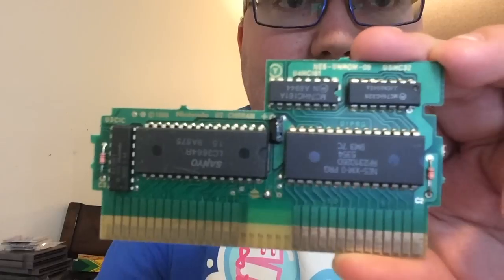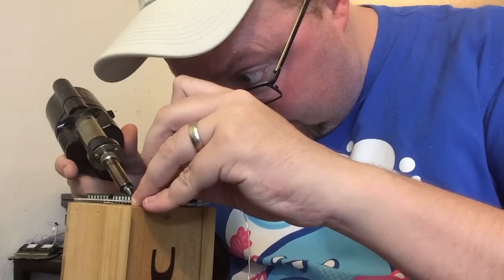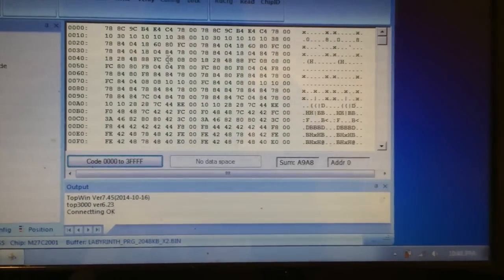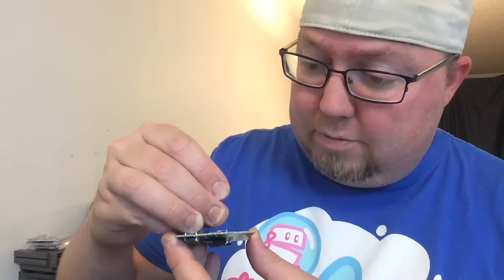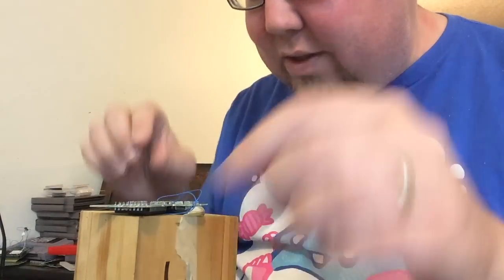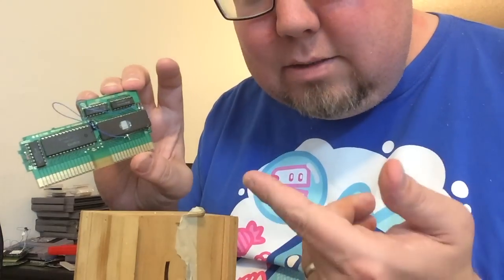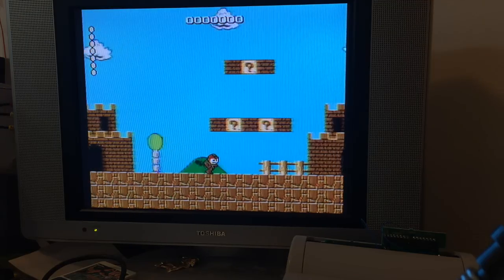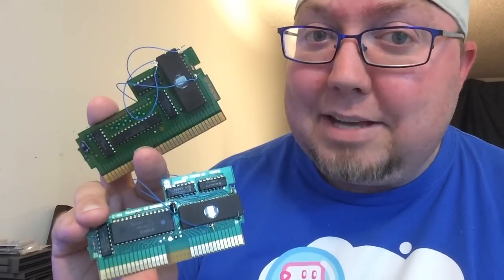How to Make UNROM NES Repros [TUTORIAL]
This is how to make NES repros that use a UNROM circuit board.

If you feel inclined to send me something for any reason.

UNROM (mapper 2):
Bend up pins 1, 2, 24 and 31
Solder pin 2 to hole 22 (A16)
Solder pin 24 to GND (OE)
Bridge 30 (in hole) to 32

UNROM games you can make (including most of the hacks from these games